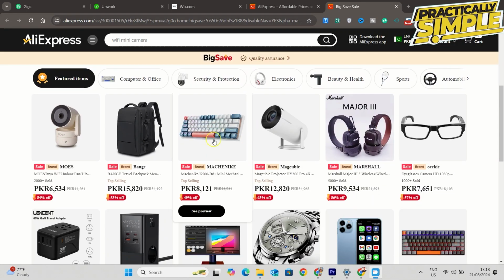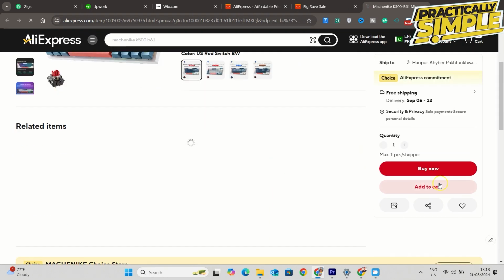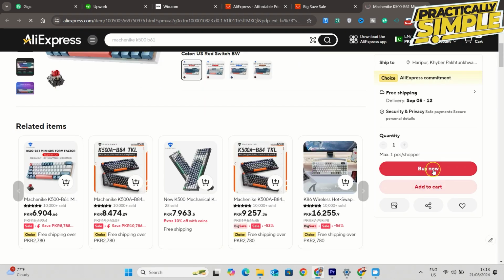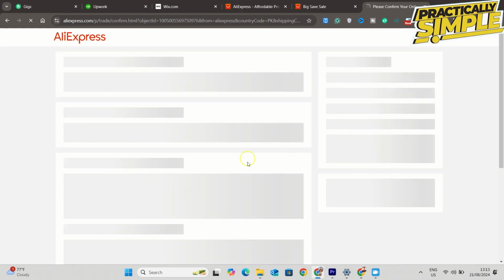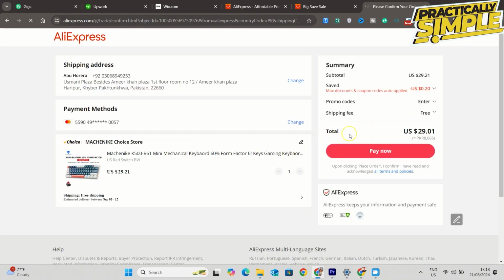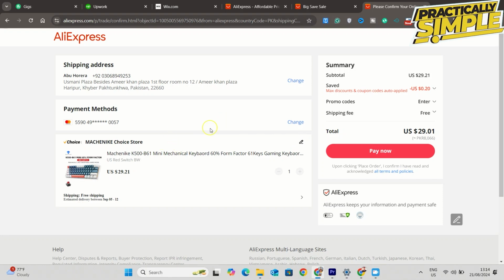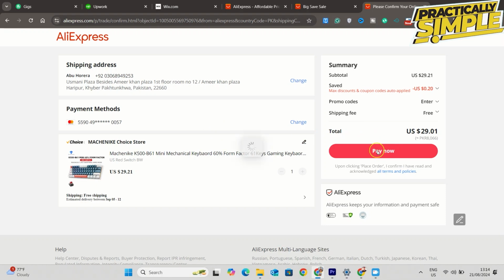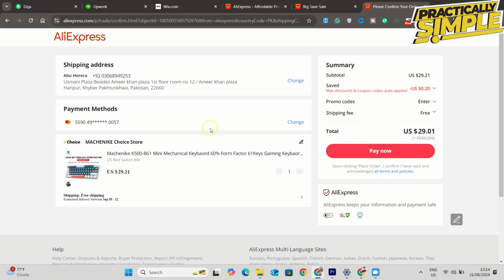How To Use "Cash On Delivery" On Aliexpress - Easy!!!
Want to learn how to use Cash on Delivery (COD) on AliExpress? In this video, we'll show you how to place an order with COD as your payment option, ensuring a safe and convenient shopping experience.

We’ll cover:

How to find sellers that offer COD on AliExpress
Step-by-step instructions for placing a COD order
Tips for ensuring a smooth COD transaction
What to expect during delivery and payment
Why Use Cash on Delivery on AliExpress?

No upfront payment needed
Extra security and peace of mind
Convenient for those without online payment options

Relevant Keywords: how to use COD on AliExpress, AliExpress cash on delivery, COD AliExpress, AliExpress payment options, order with cash on delivery